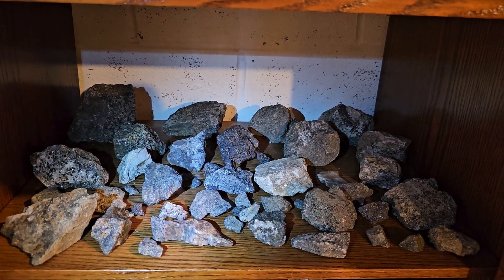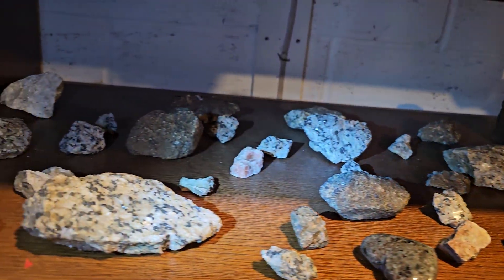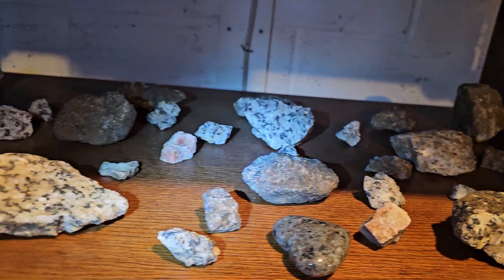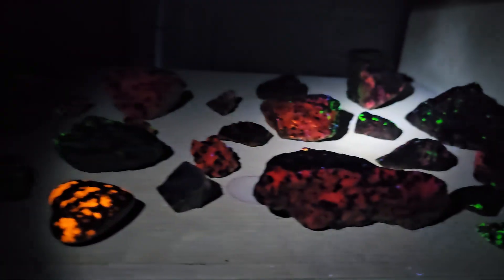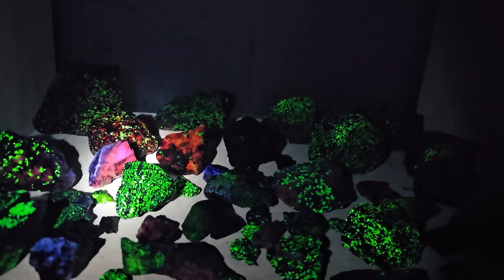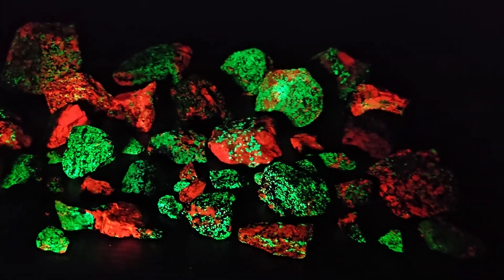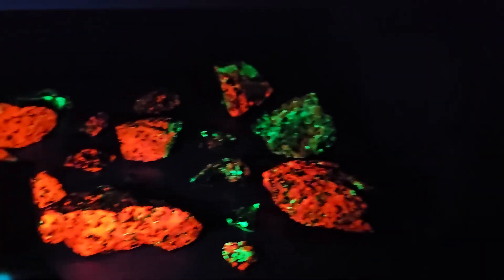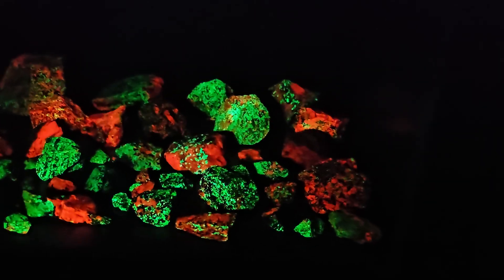August 23, 2024